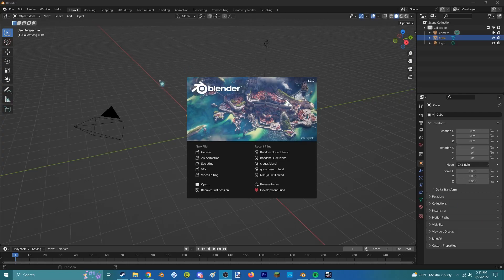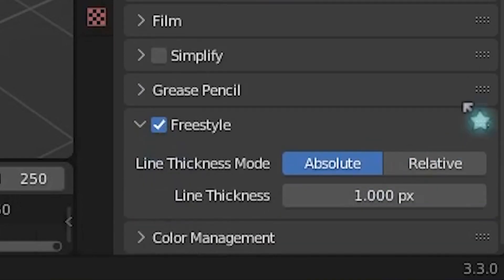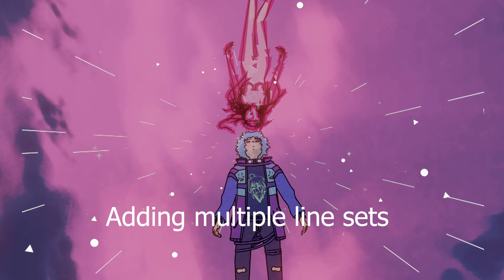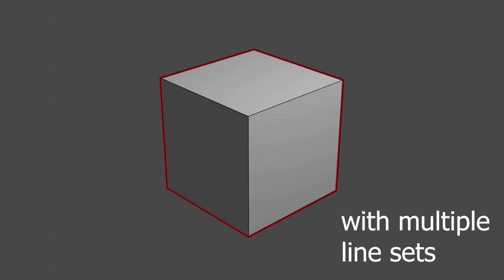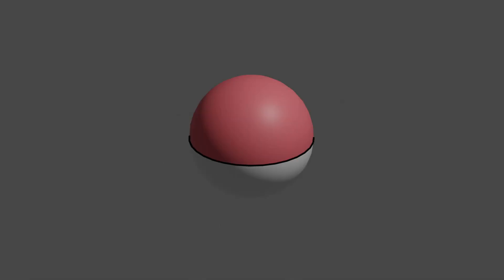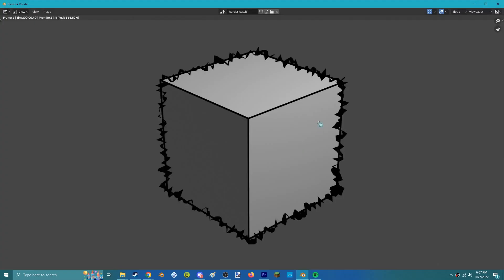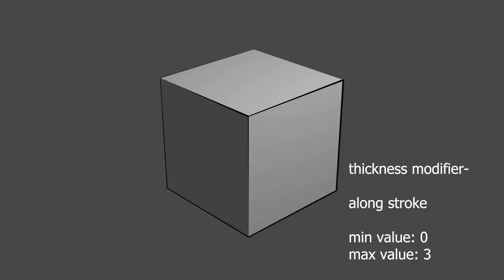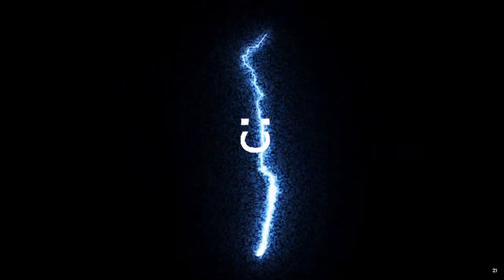How to add Anime Style Outlines with Blender Freestyle [TUTORIAL]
Hi guys dis my first tutorial lemme know if there's anything else you'd want me to make a tutorial about c:

shout out to nix for asking me to make tutorials forever ago
(cloth one is next)